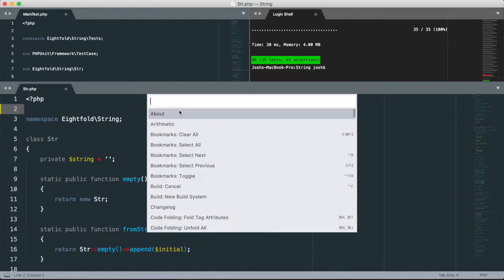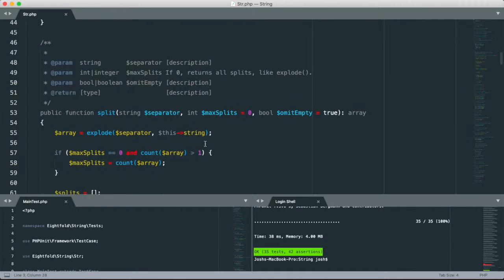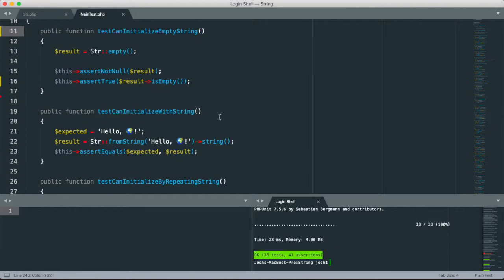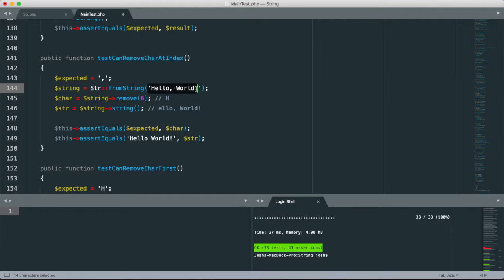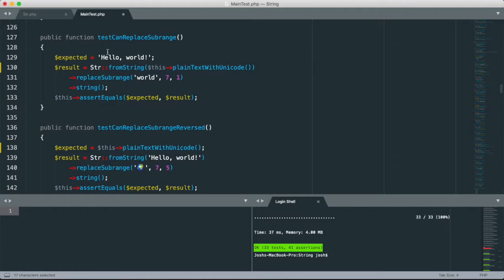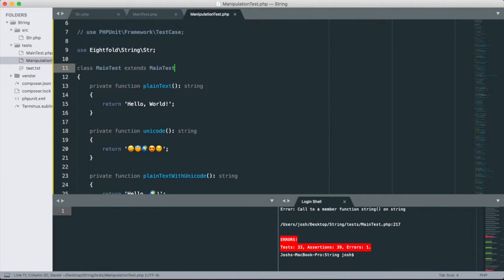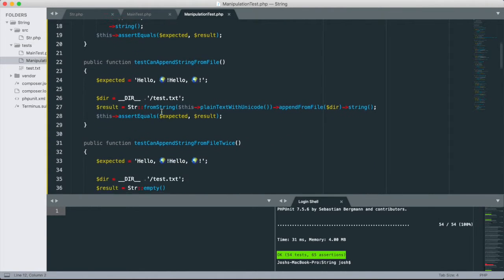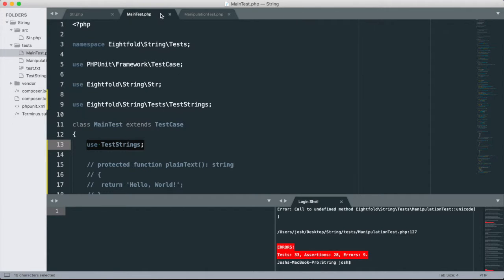PHP String Class 9: Improve Local Environment, Refactor Tests - advanced beginner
Going to add Origami package for improve pane management (see what I did there?). Add color theme to Terminus. Cleaning up tests, because tests are code...puts the concept of code as a liability into a whole new conflicting light. Using traits to remove conflation of access level and inheritance.

Why TDD?